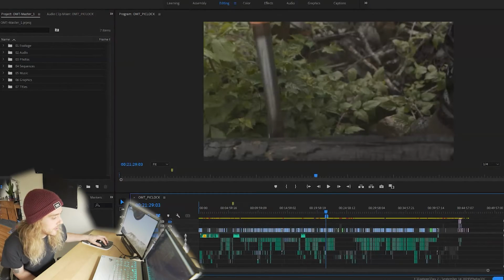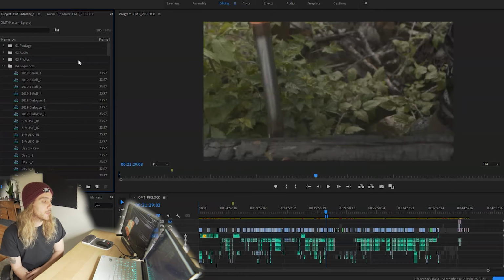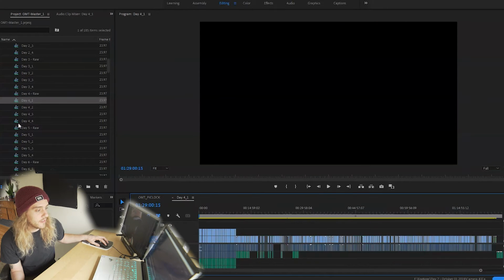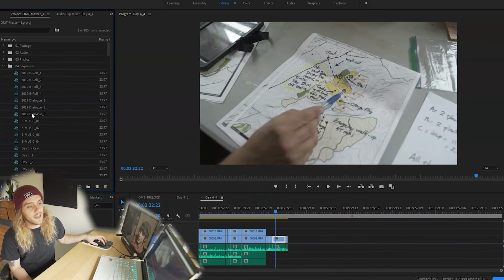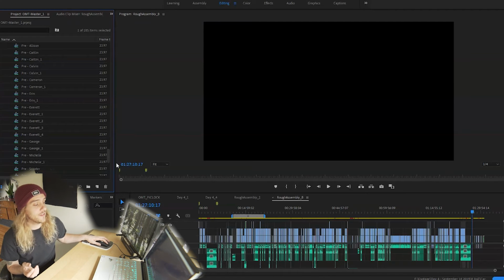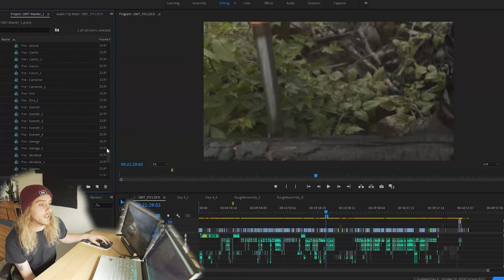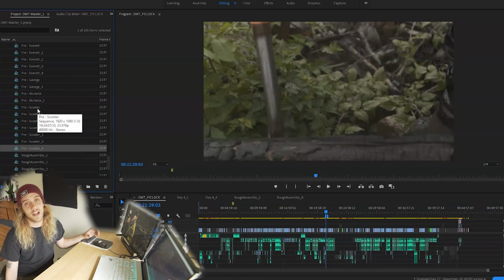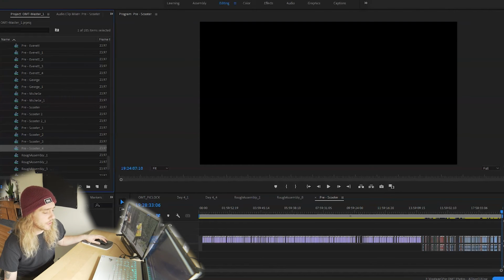Behind the Scenes: Editing One Million Trees Documentary | Premiere Pro Walkthrough & Reflection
Stream the One Million Trees documentary for free at this link on CBC Gem:

Behind the Edit Episode 14

We had about 9 months and a $40 000 CDN budget to make something pretty ambitious. This is how I edited the whole thing with Adobe Premiere Pro.

Music
KM 19 by The Breakmen
The Wedding Song by Deb Hirkala
West for the Weather - Kiernan Anderson

I asked AI to make me some copy writing that will search engine optimize my video. So don't bother reading anything below this paragraph it will be nonsense!

🌲 Dive into the heart of documentary filmmaking with "One Million Trees" - an inspiring journey through the lush forests of British Columbia, Canada. Join us behind the scenes as we explore the captivating process of editing this groundbreaking documentary for CBC Television. From the first frame to the final cut, witness the magic of storytelling come to life through the lens of Adobe Premiere Pro.

🖥️ In this exclusive tutorial, we peel back the curtain on the editing room floor, revealing the meticulous craftsmanship that went into shaping "One Million Trees". Follow along as we dissect the editing sessions, sharing invaluable insights and techniques used to craft a compelling narrative that resonates with audiences worldwide. Whether you're a seasoned filmmaker or a budding enthusiast, there's something here for everyone to learn and appreciate.

🎞️ Uncover the collaborative spirit that fueled the creation of "One Million Trees", as we reflect on the symbiotic relationship between filmmakers, tree planters, and friends. From the initial concept to the final delivery, every step of the journey is a testament to the power of community and storytelling. Join us as we celebrate the beauty of nature, the resilience of the human spirit, and the transformative power of film.

🔍 Want to learn more about the editing process behind "One Million Trees"? Look no further! This tutorial is your passport to unlocking the secrets of Adobe Premiere Pro and unleashing your creative potential. Discover insider tips, tricks, and techniques used by industry professionals to bring cinematic visions to life. Whether you're a seasoned editor or just starting out, there's never been a better time to dive into the world of filmmaking.

🌟 Don't miss your chance to be a part of something truly special. Join us on this remarkable journey as we plant the seeds of change and cultivate a brighter future for generations to come. Together, we can make a difference—one tree, one story, at a time. Let's create something extraordinary. Let's create "One Million Trees".

🎬 Step into the director's chair and experience firsthand the creative process that brought "One Million Trees" to fruition. From the initial brainstorming sessions to the final color grading, every aspect of the filmmaking journey is meticulously documented and shared in this comprehensive tutorial. Gain valuable insights into the art of storytelling, as we explore narrative structure, pacing, and character development through the lens of documentary filmmaking.

🌿 Embark on a virtual tour of British Columbia's breathtaking landscapes, as we showcase the natural beauty that served as the backdrop for "One Million Trees". From towering forests to tranquil rivers, each scene is a testament to the awe-inspiring wonders of the great outdoors. Join us as we pay homage to the beauty of nature and the importance of conservation in preserving our planet for future generations.

💻 Whether you're a filmmaker, a nature enthusiast, or simply curious about the creative process behind documentary filmmaking, this tutorial offers something for everyone. With step-by-step instructions, real-world examples, and expert insights, you'll be equipped with the knowledge and skills needed to embark on your own filmmaking journey. So grab your camera, fire up Adobe Premiere Pro, and let's embark on an unforgettable adventure together. The world is waiting to hear your story—let's make it one worth telling.